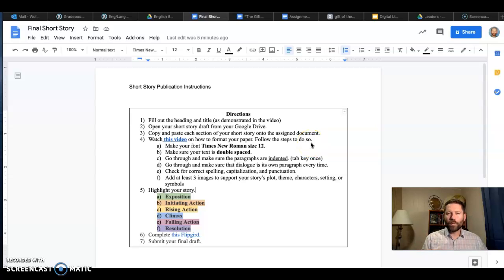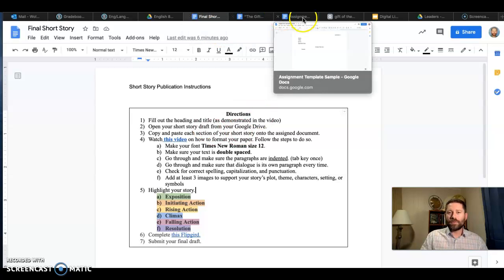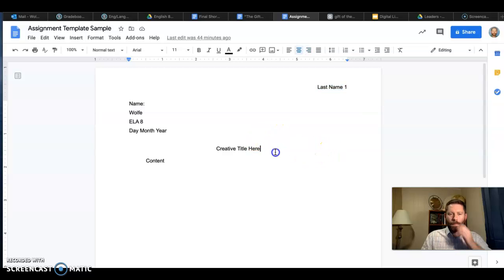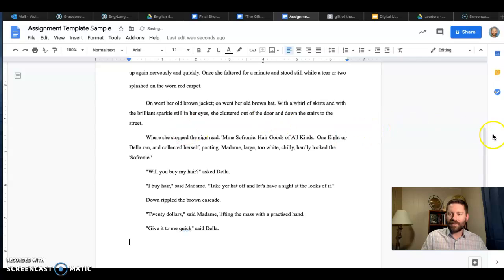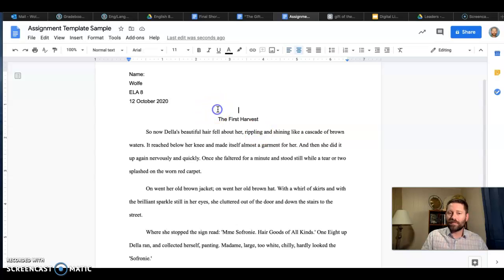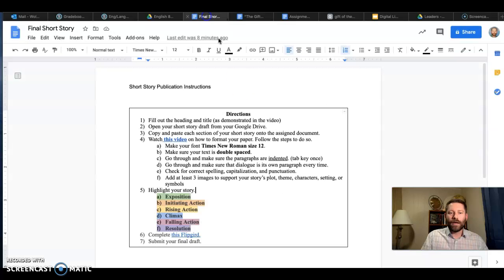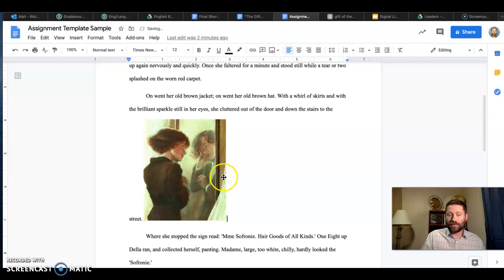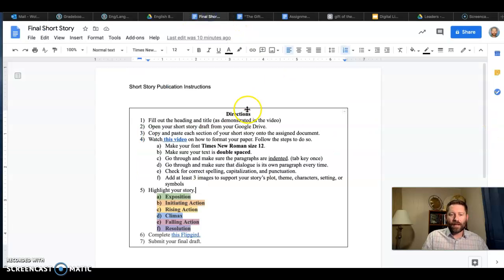Short Story Publication